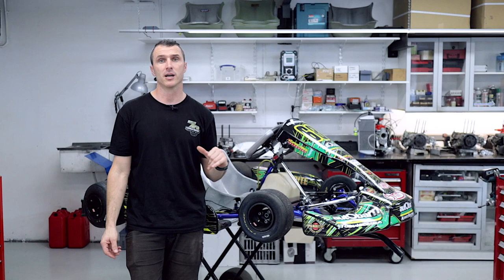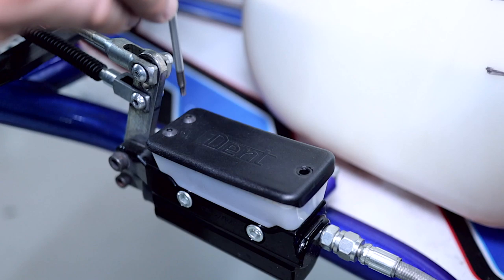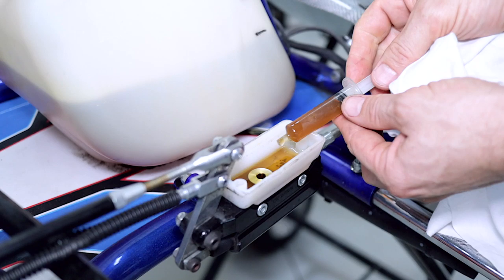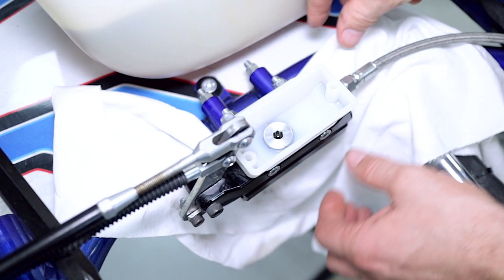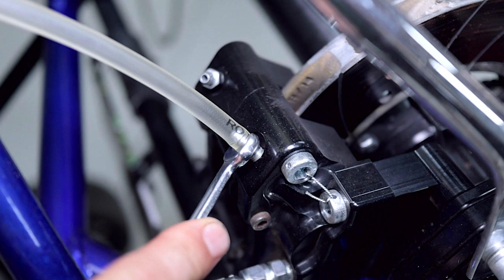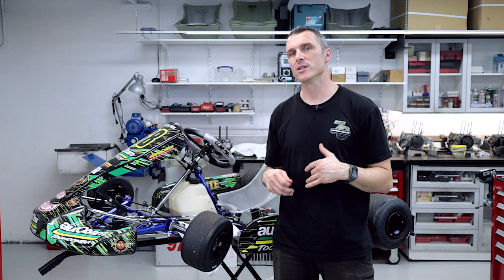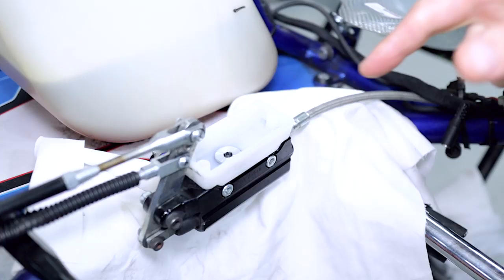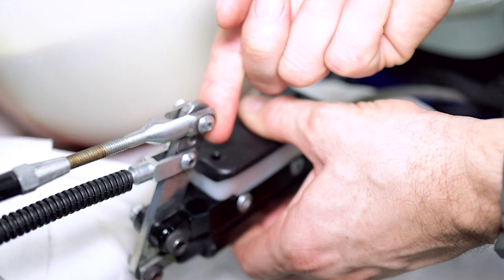HOW TO: Bleed Your Dent Go Kart Brakes - POWER REPUBLIC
This week we're showing you how to bleed your Dent go kart brakes.